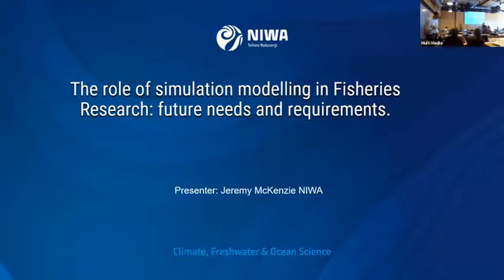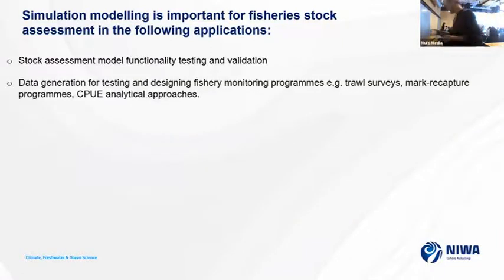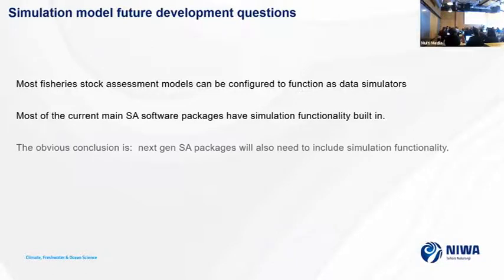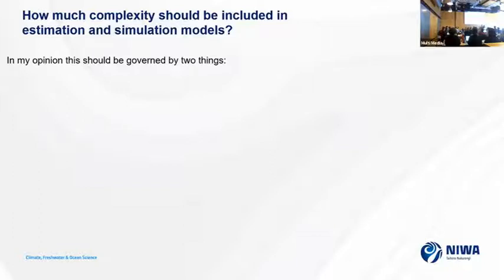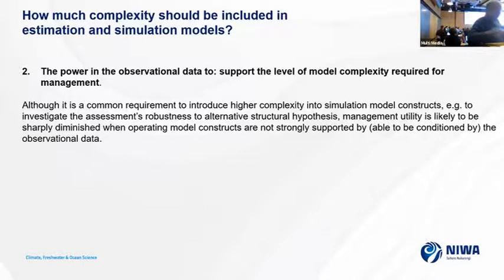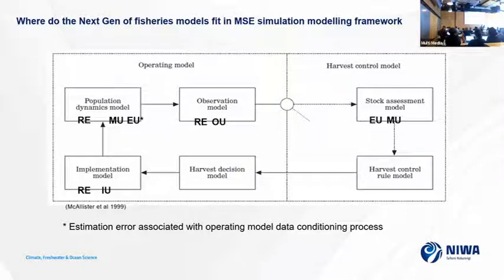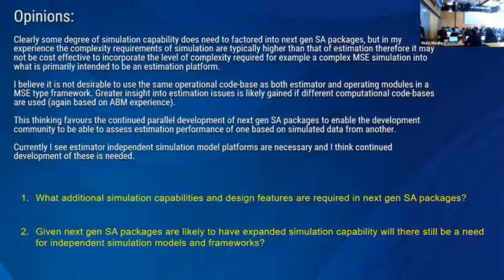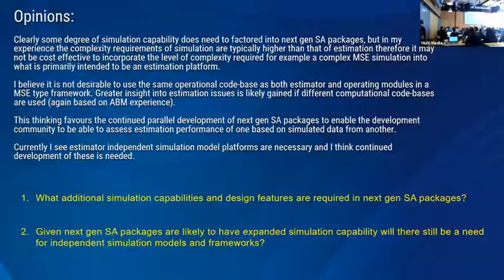Day 3 09 McKenzie simulation modelling